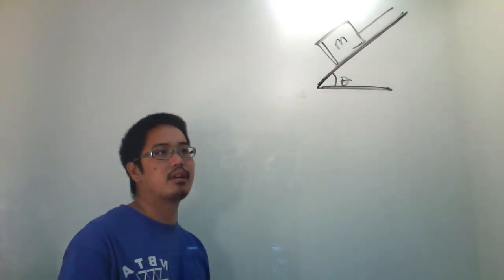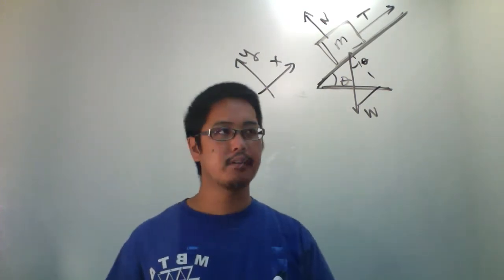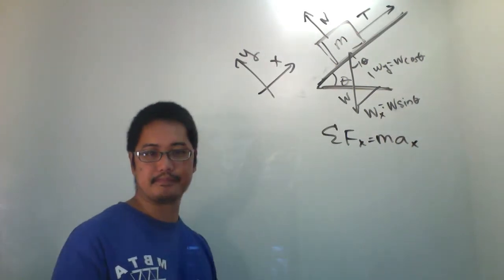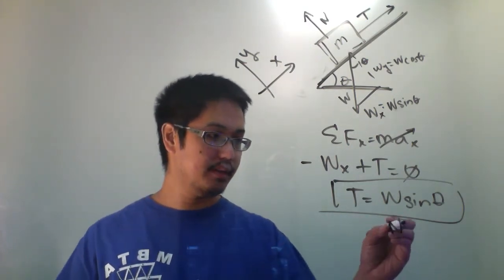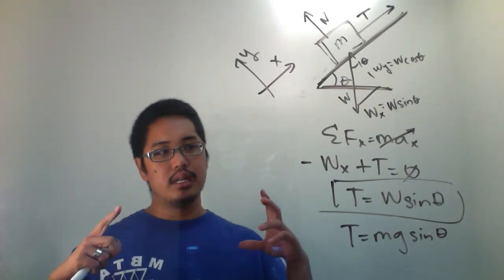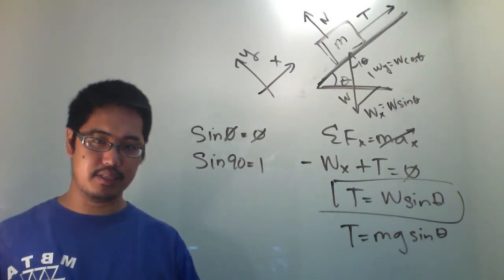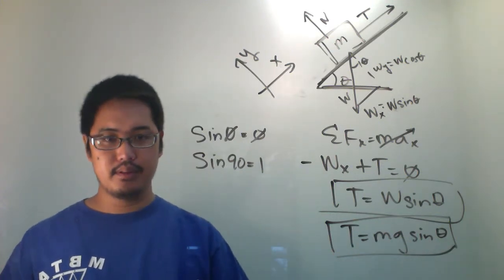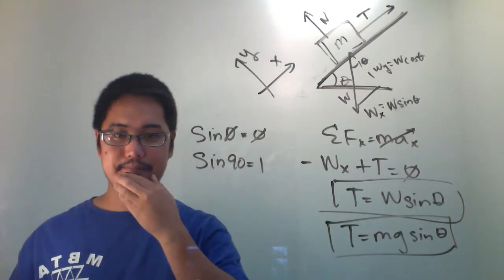SDG Physics CH6 Application of Forces 99 20141121